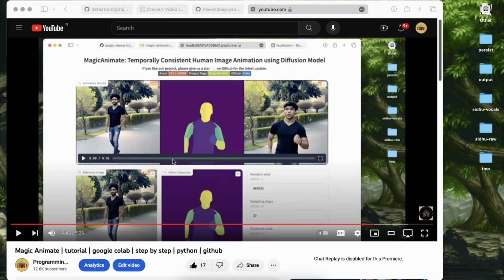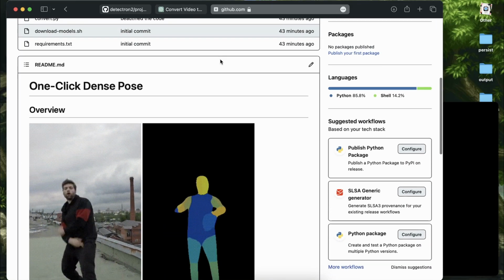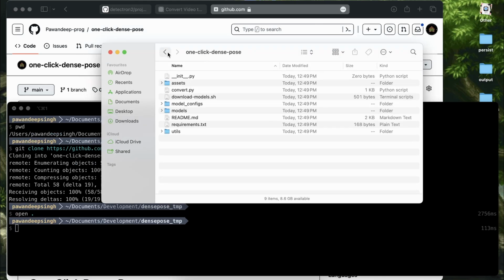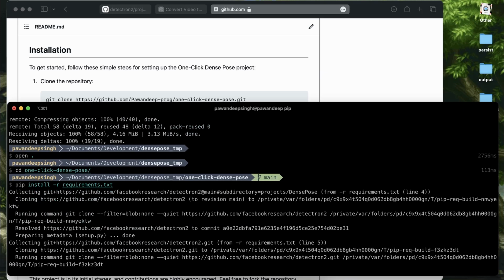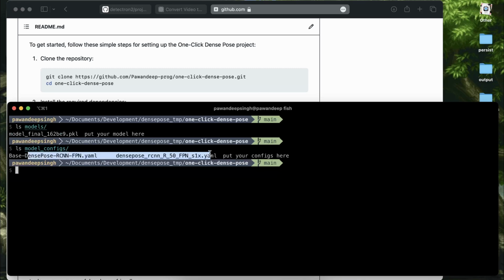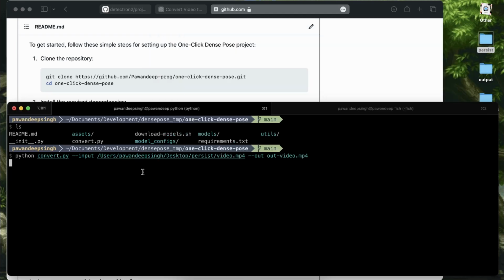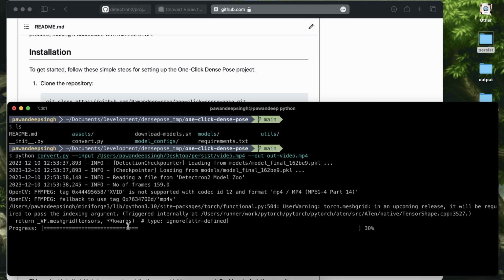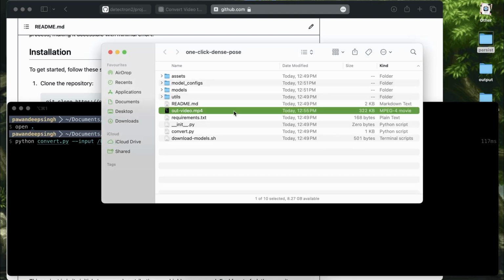How to create DensePose Video | one click dense pose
In this video i am going to show how you can convert input video into dense pose video with just single click. This video takes you through step wise installation and. easy to use library to convert to the dense pose video. It uses detectron2 lib for this purpose.

The One-Click Dense Pose project is designed to simplify the process of converting a regular input video into a DensePose-enhanced video with just a single command. DensePose is a method for mapping pixels in images of people to 3D surface coordinates and body part labels. This project streamlines the conversion process, making it accessible with minimal effort.

densepose,one click,create,deep learning,detectron 2,detectron,facebook,how to,video,step by step,easy,machine learning,segmentation,models,yaml